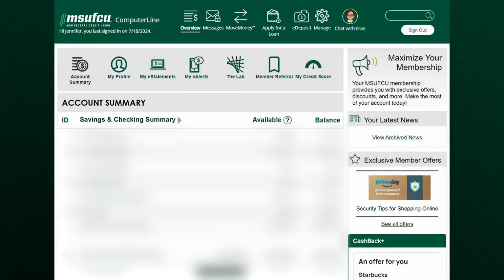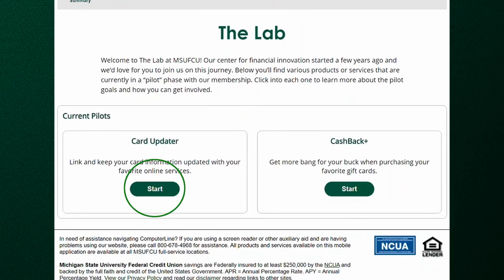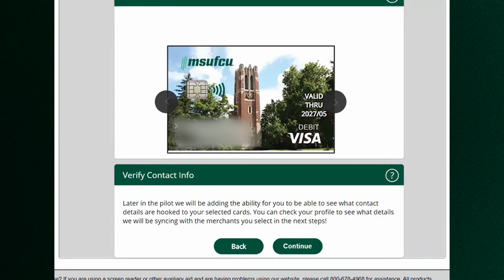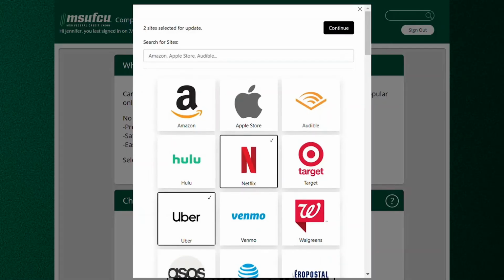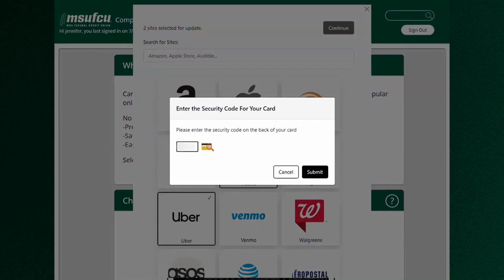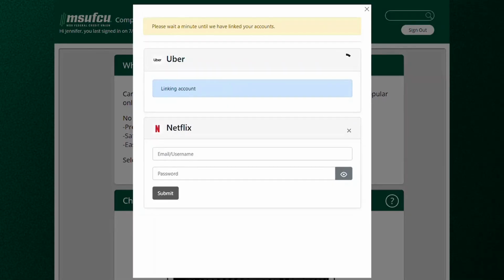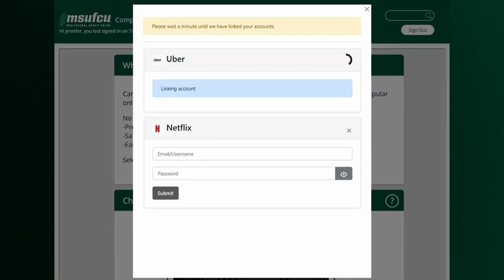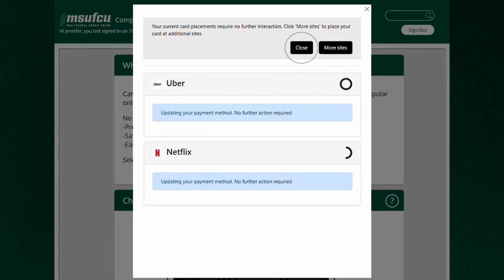How to Use Card Updater in ComputerLine